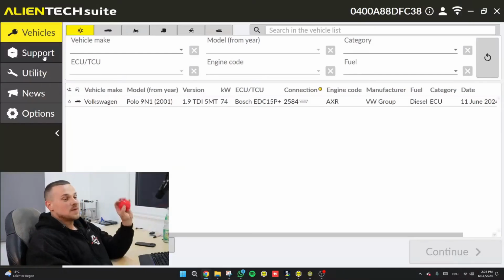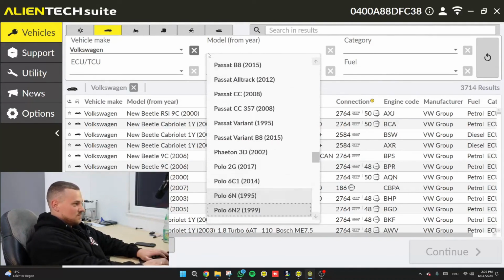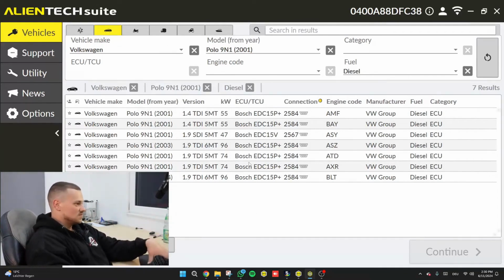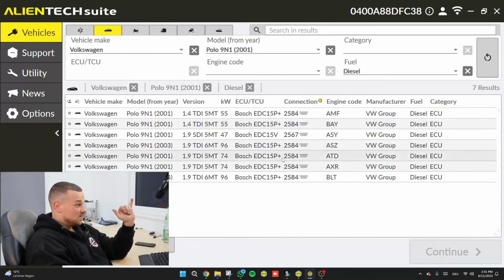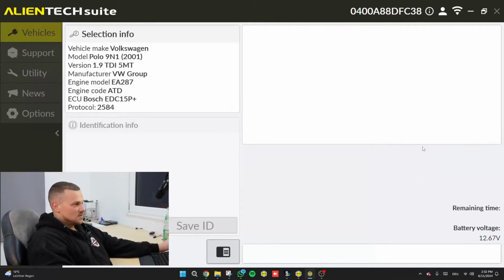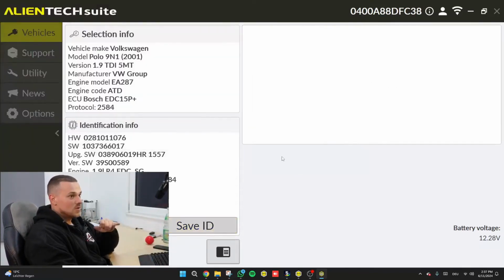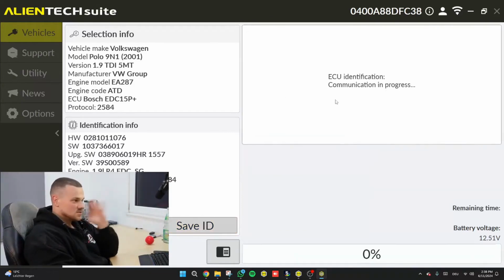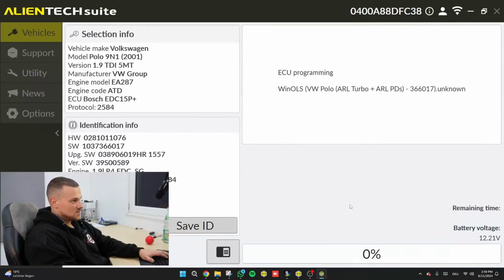How to Do Chiptuning with Kess3? Step-by-Step Guide! | Hibert Performance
🚗 Want to learn how to do chiptuning with Kess3? In this video, we walk you through the entire process!

🔧 How to correctly connect Kess3?
📍 ECU Read & Write – Full process explained
⚙️ Which vehicles are supported?

✅ We show everything on a real car – watch until the end!
📢 Have questions? Drop them in the comments, we’ll answer them!